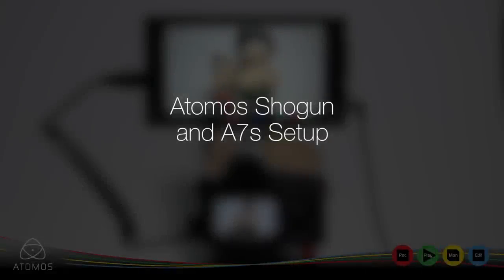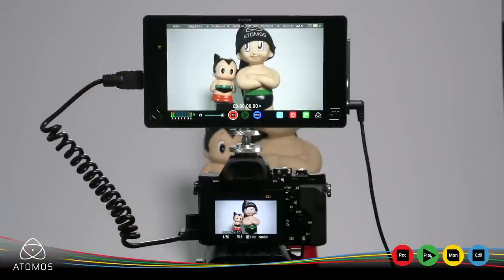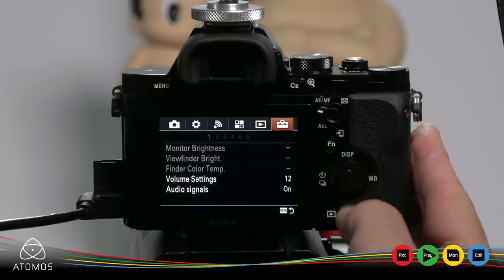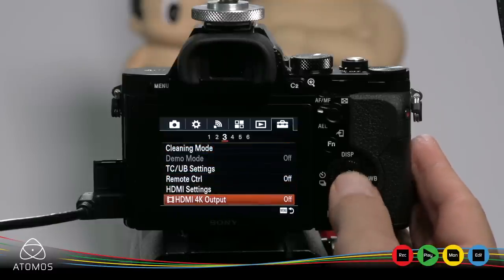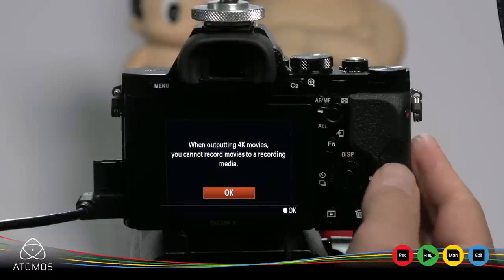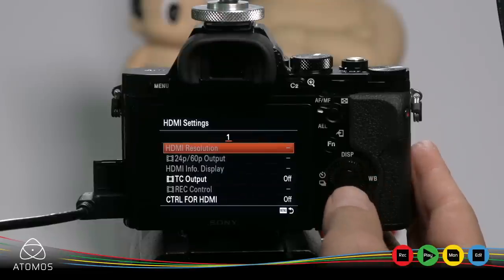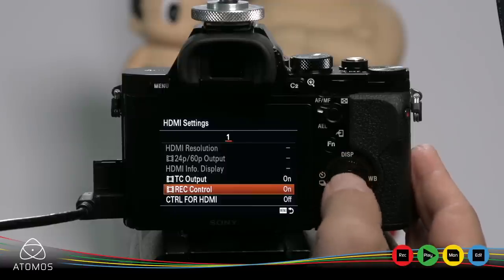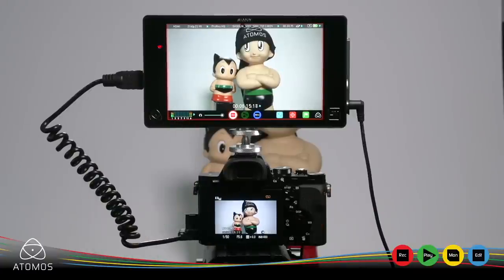Aprende a configurar la Sony A7s con el Atomos Shogun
Aprende como configurar la cámara Sony A7s y el grabador externo 4K Atomos Shogun